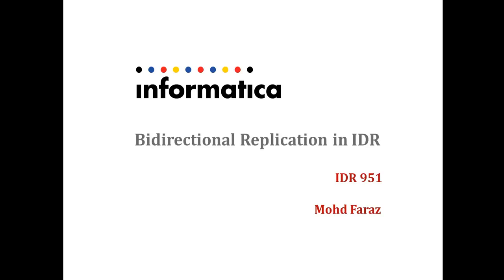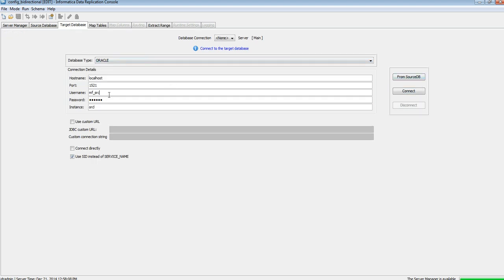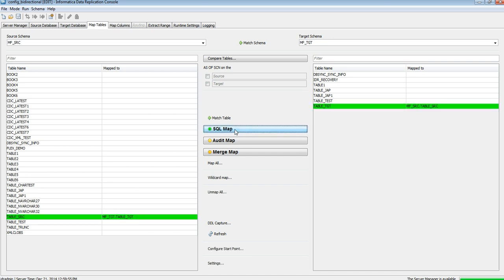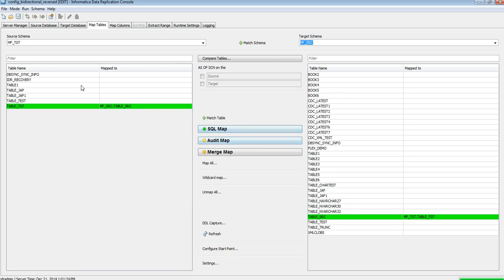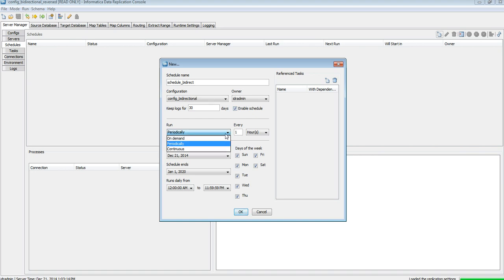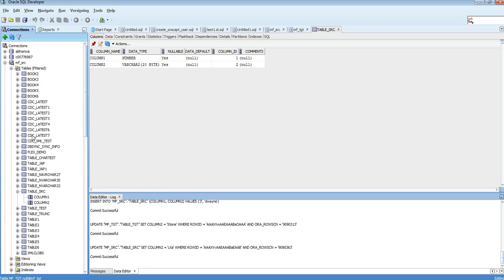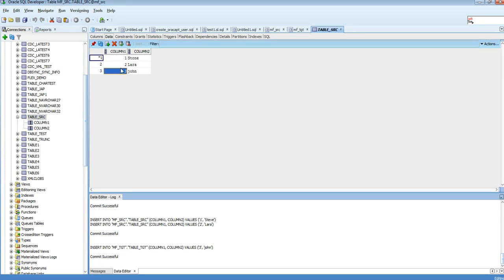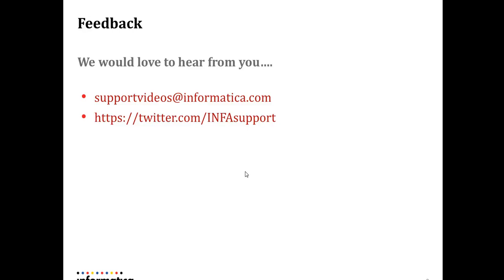How to perform Bidirectional Replication in Informatica Data Replication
In a bidirectional replication topology, Data Replication replicates changes between two systems in both directions simultaneously. Users can write changes to both databases. The Video KB shows how can data(DML changes) be replicated in both source and target databases. To replicate the data in both directions we need to create two configs. Config 1 would be for replicating DML changes from source to target. Config2(which would be the reverse config) would be for replicating changes from target to Source.​

In the Video KB, source and target are oracle and all the DMLs(Insert, update delete) have been covered​ in the video. IDR 951 HF2 with Oracle 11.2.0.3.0 has been used.